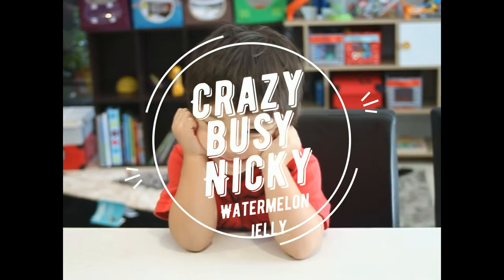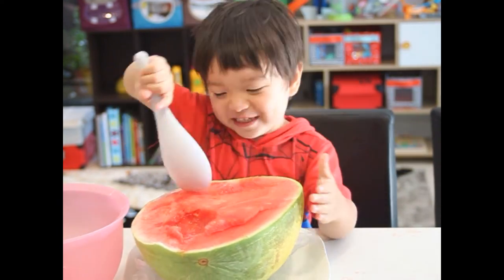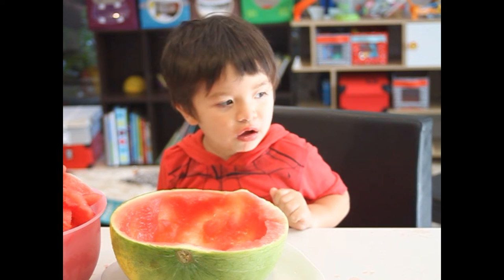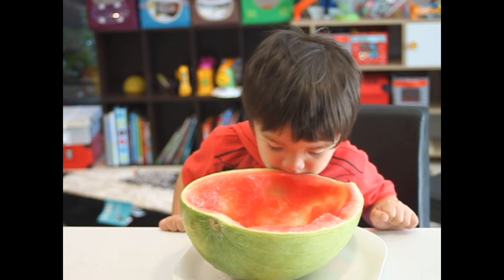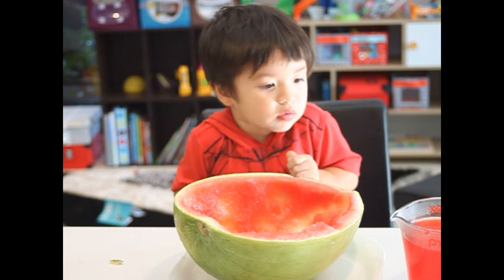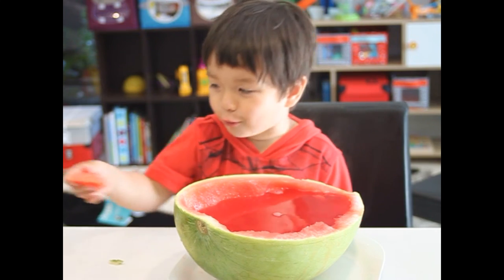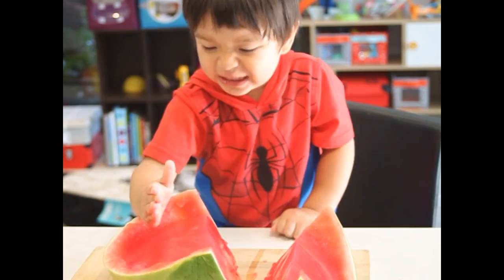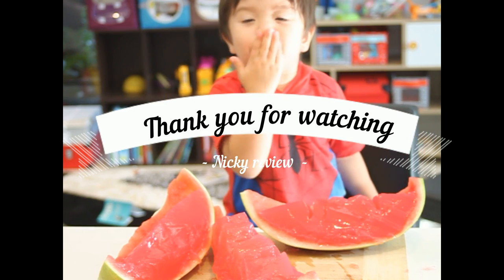Watermelon Jelly with kid แตงโมเจลลี่ byCrazy busy Nicky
Welcome to Crazy busy Nicky official YouTube page where you'll find tons of fun videos. We post videos regularly so come back often and don't forget to check out our video.

We' made watermelon  jelly
Ingredients:
• Mini watermelon
• 1 package 8 serving size red Jello
• 3 packages unflavoured gelatin
• 2 cups boiling water

Stink Beans with Shrimp recipe ฝรั่งผัดสะตอ กับ นิคกี้:

HomemadeThai ice cream style ไอศครีมน้ำเฮลบลูบอล ง่ายๆ

DIY fun make own ice-cream ไอศครีม ทำเองกินเอง by Crazy busy Nicky

Kids cooking เต้าฮวยนมสด Jelly pudding fruit salad by Crazy busy Nicky